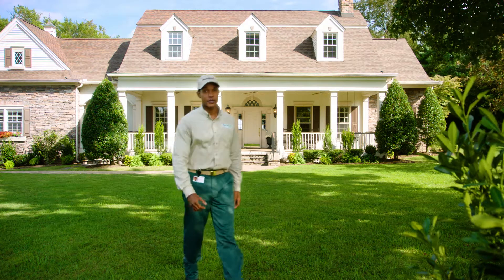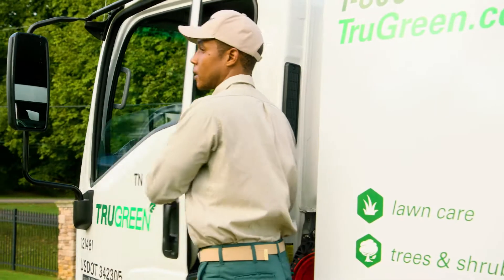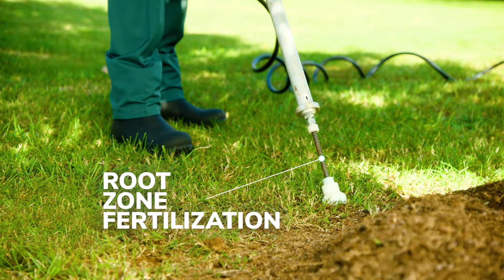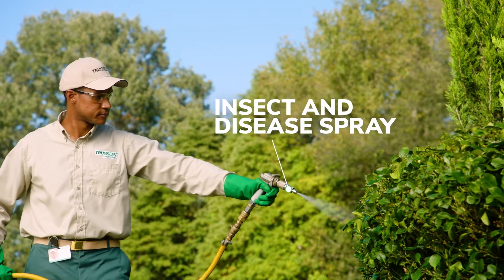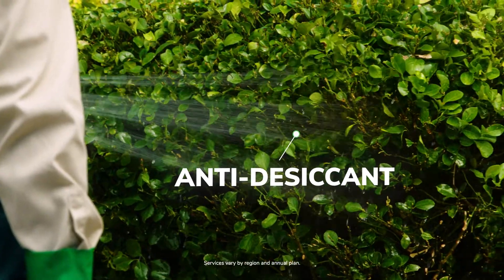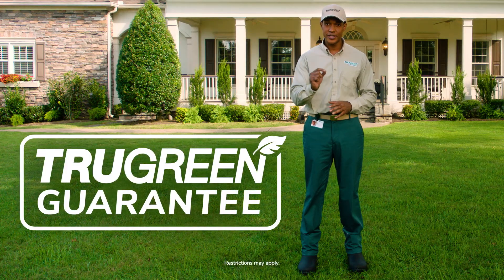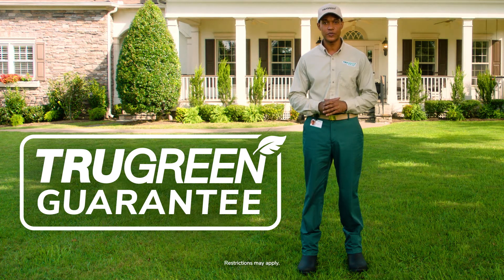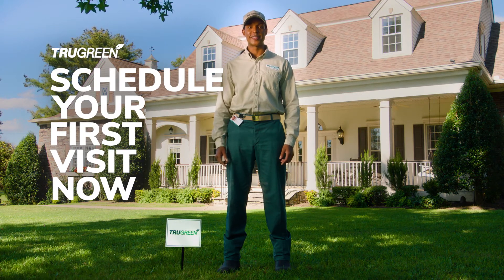How To Maintain Your Trees and Shrubs | TruGreen Lawn Care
Want a local expert to maintain the health of your shrubs and trees so that they look their best? TruGreen offers science-based tree and shrub services designed to give your landscape the nutrients, protection and conditions it needs to thrive. A flourishing landscape will greatly enhance the overall health and appearance of your property while increasing its value.

Learn about all of the comprehensive lawn, tree and shrub care services the TruGreen experts offer for lawn treatment and yard care. Get an outdoor living space you can be proud of.